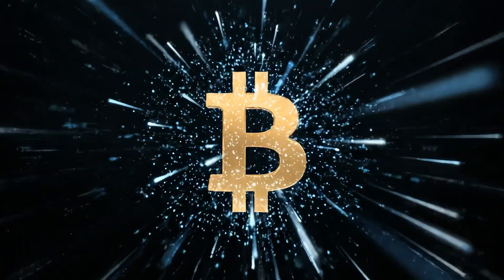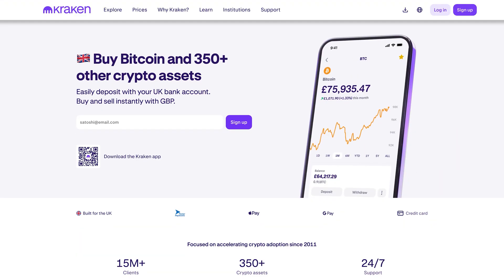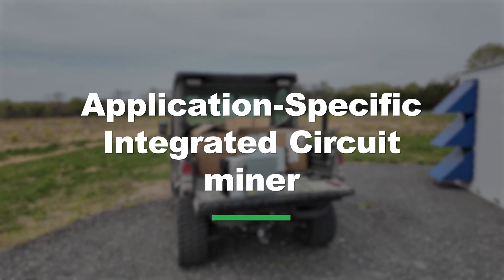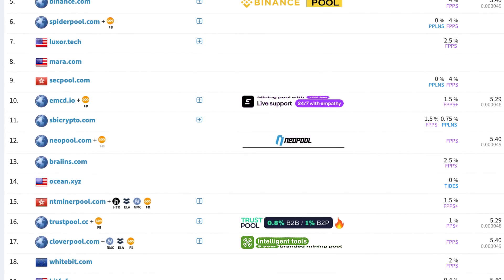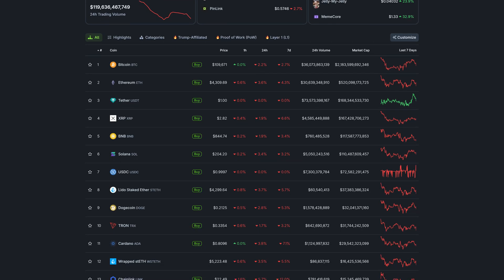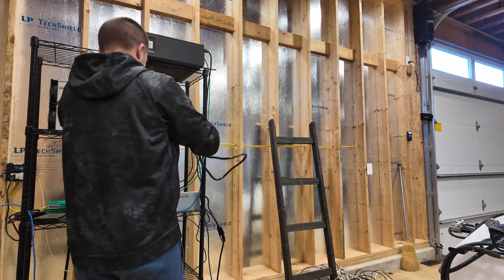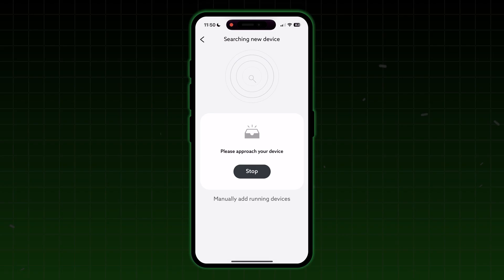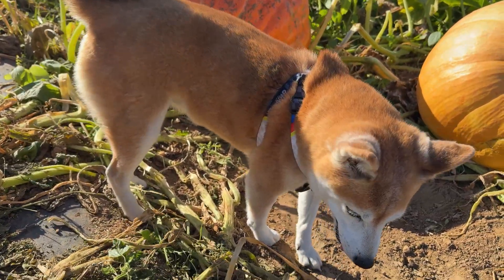Bitcoin Mining Explained in 10 Minutes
What is Bitcoin Mining, how do you mine Bitcoin, how many Bitcoins can you mine along with how much passive income do you earn mining BTC with mining rigs, and is it too late to even bother with Bitcoin, and what about Bitcoin mining stocks?! Let's review. Best starter miner

Don't forget code VOSKCOIN to save some COIN!

⏰ Timestamps ⏰
00:00 Bitcoin Mining in under 10 minutes
00:47 Earn passive income with Bitcoin
00:55 Best mini Bitcoin miner
02:58 Best Home Miner
04:41 Best ASIC miner
06:00 Best Bitcoin mining pool
08:24 Is it too late to mine Bitcoin
09:46 mine Bitcoin or buy Bitcoin
12:38 Bitcoin mining review